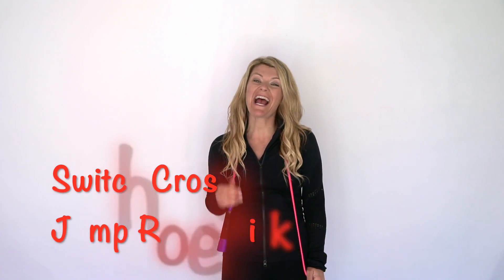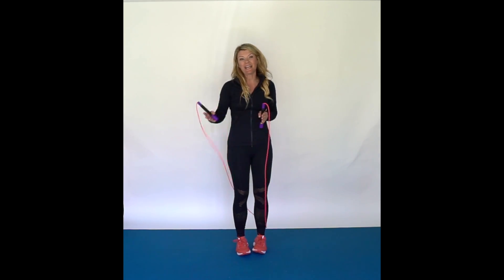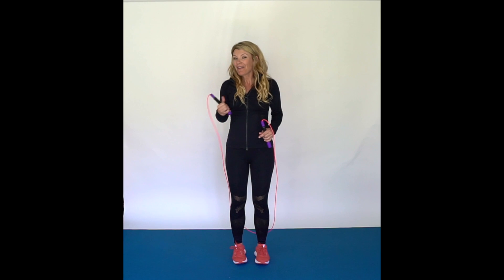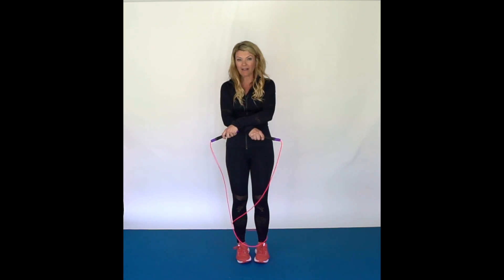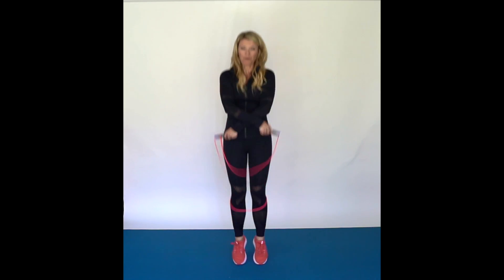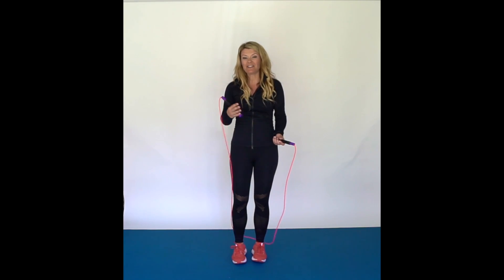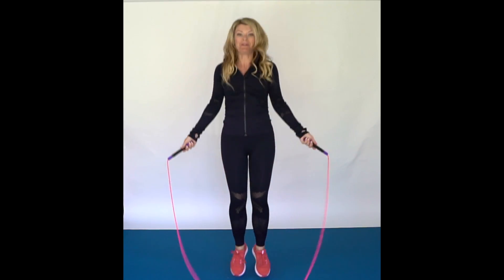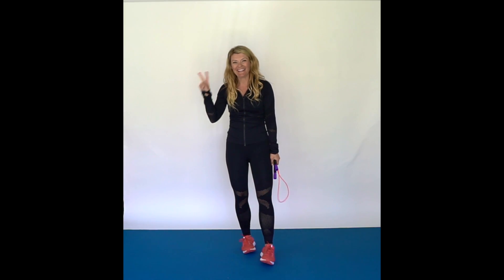Learn how to do a Switch Cross NOT Criss Cross Jumping Rope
Learn how to do a Switch Cross NOT Criss Cross Jumping Rope Tutorial. This is a fun intermediate jump rope trick to add into your fitness or freestyle jump rope routine. If you know how to do a basic criss cross jumping rope, you’ll have fun learning this jump rope trick.

I make it easy to learn by breaking down the skills and playing it in slo motion. Have fun with it! :-)

As a former competitive Jump Roper and current Fitness Coach,  I combine both of my passions to give you the BEST jump rope workouts and tutorials!

Come jump with me here!